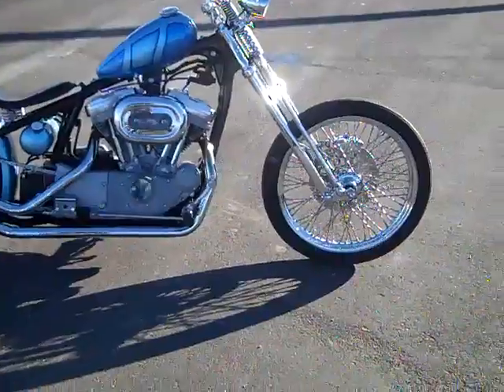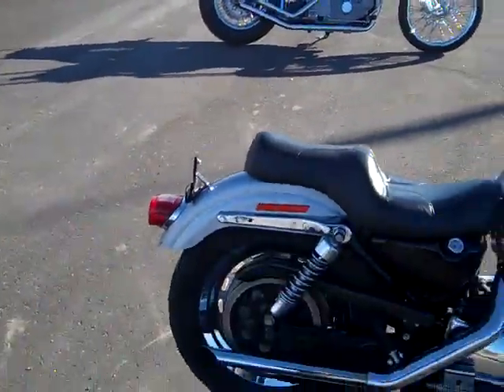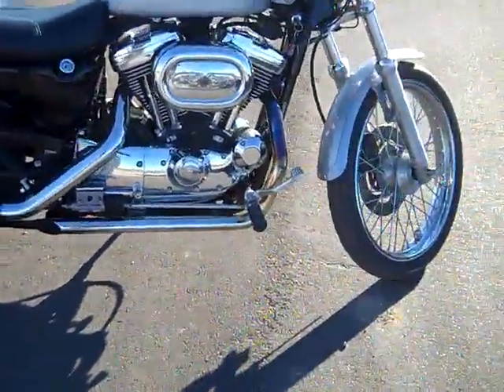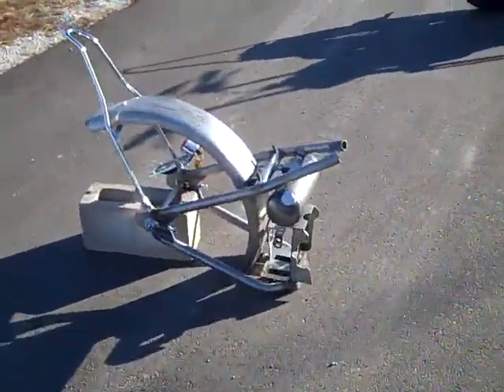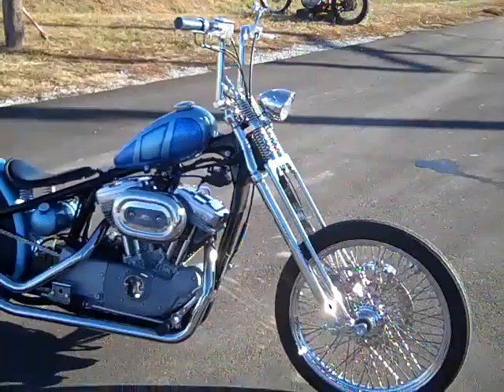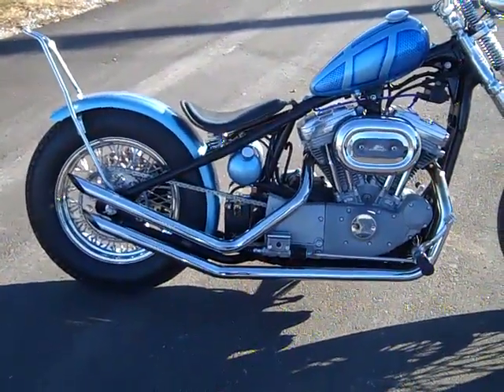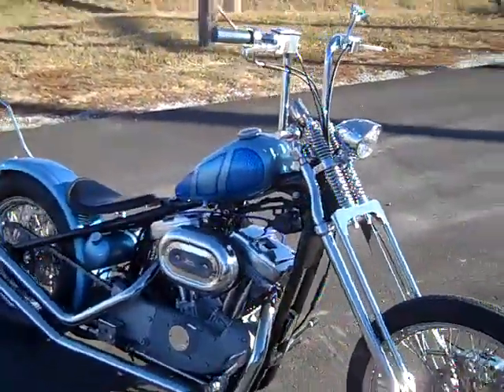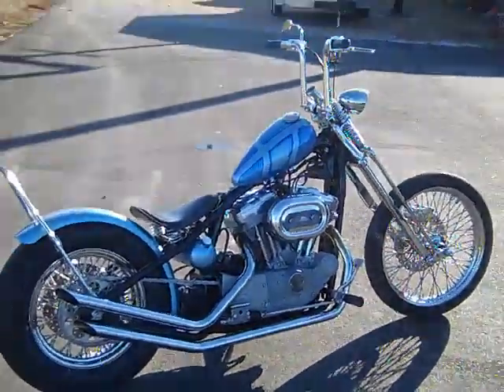How to Hardtail Your Sportster Intro Road 6 Customs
We have put together a video series to show you how easy it is to put one of our hardtail kits on your 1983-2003 Sportster. Our hardtails are 100% USA made!